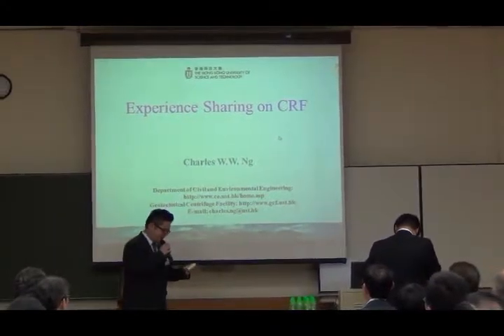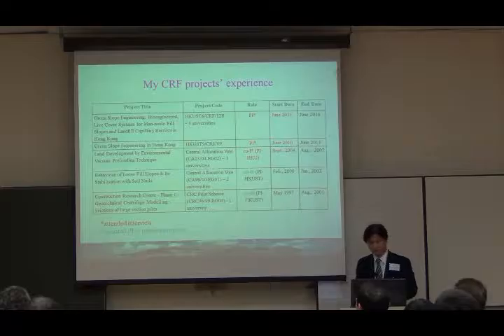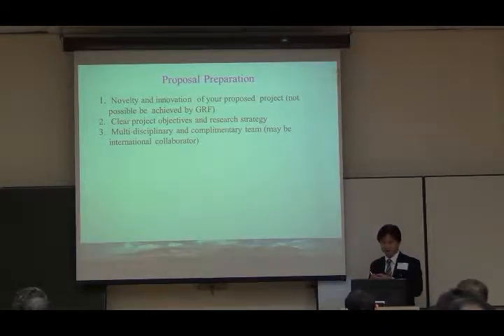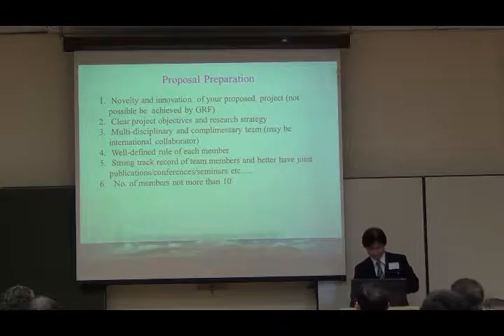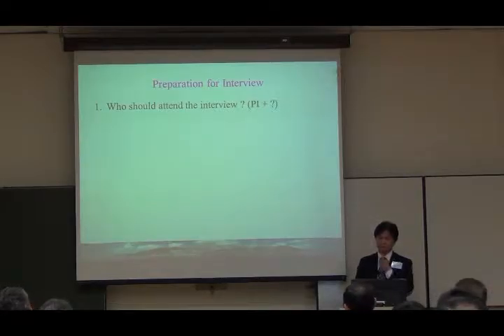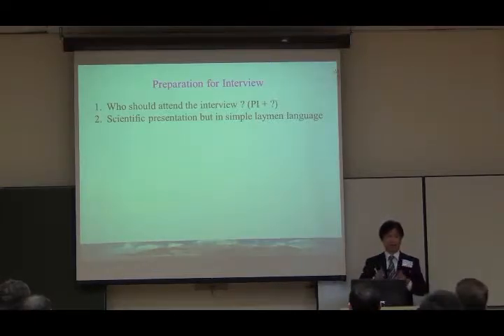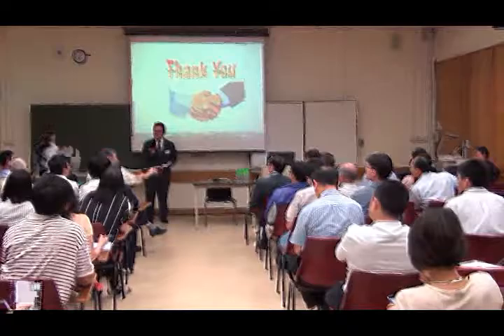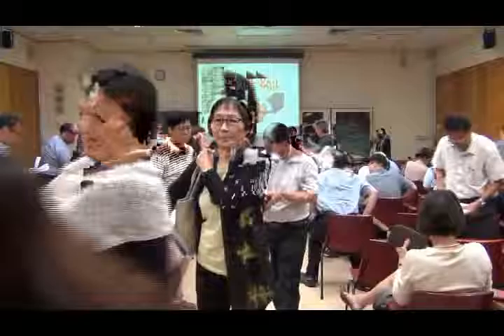Experience Sharing on CRF in Engineering & Physical Sciences Group- Prof Charles Wang-wai Ng, HKUST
RGC Town Hall Meeting on Collaborative Research held on 20 June 2014